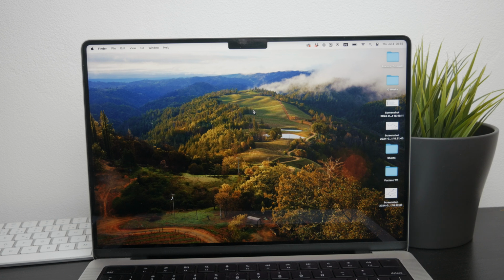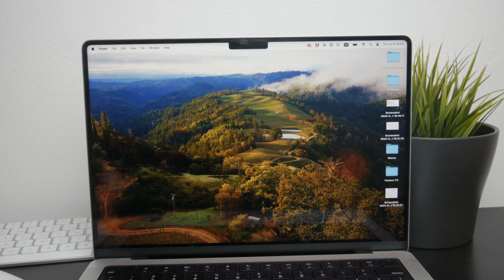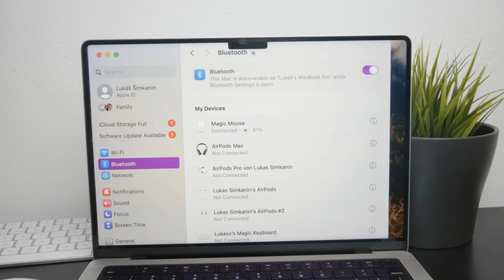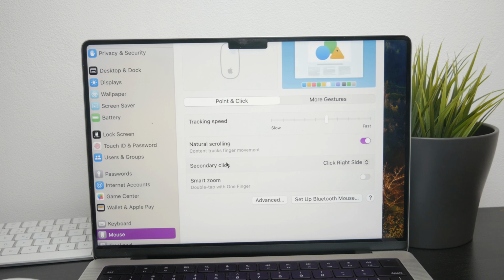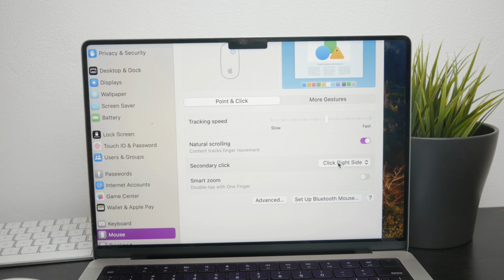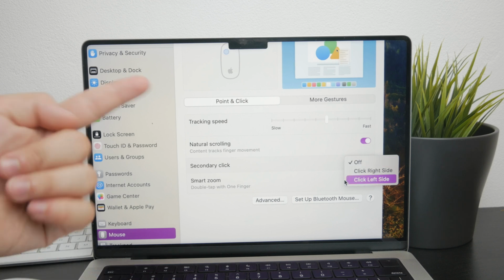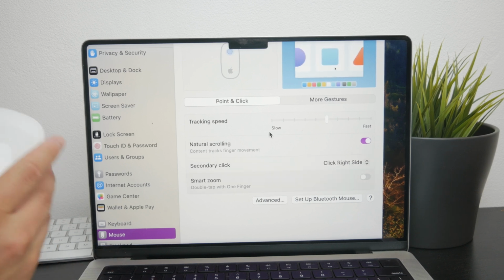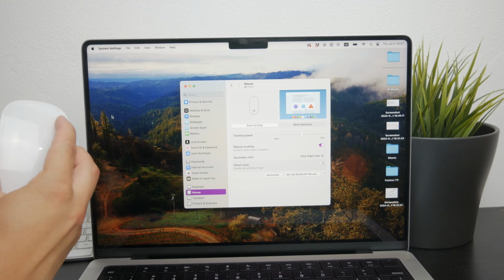How to Enable Right Click on Magic Mouse (tutorial)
In this video, we’ll guide you through the steps to enable the right-click feature on your Magic Mouse. Follow our easy instructions to customize your mouse settings for improved functionality. This tutorial is perfect for Mac users looking to enhance their Magic Mouse capabilities.